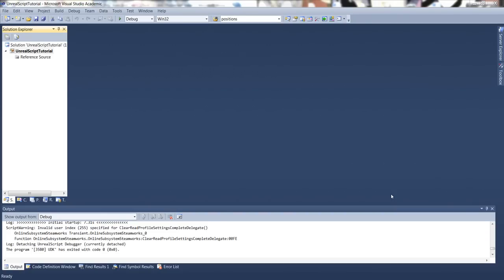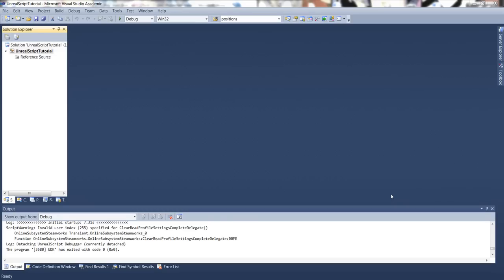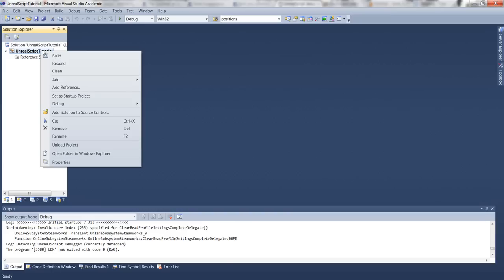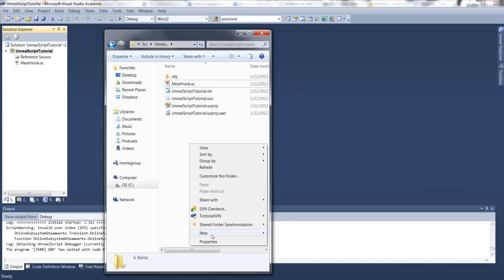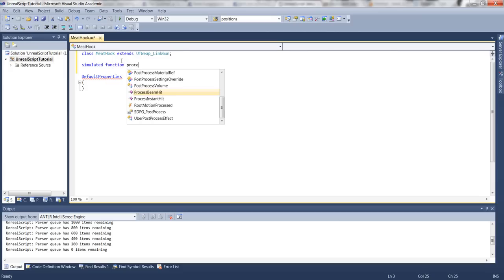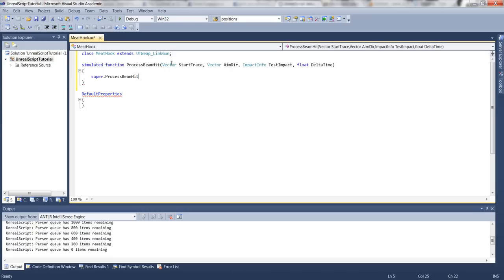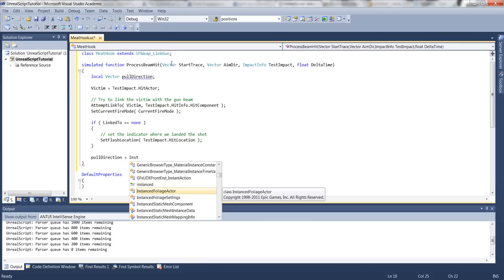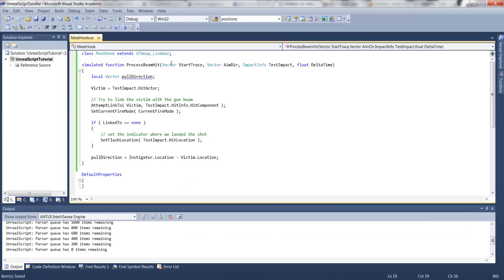UnrealScript : Pudge Script Part1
UDK Beta December 2011
By Pitchaya Kunarochrakse
Cohort 17
22 Jan 2012